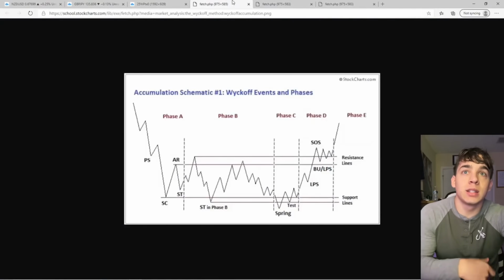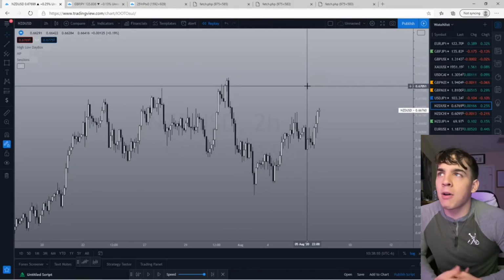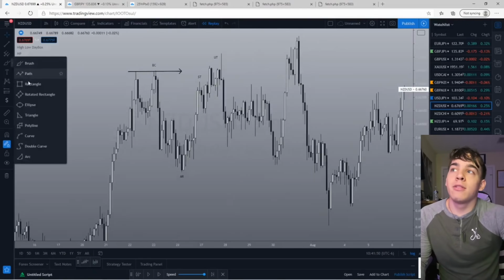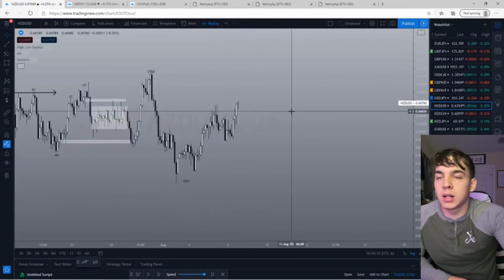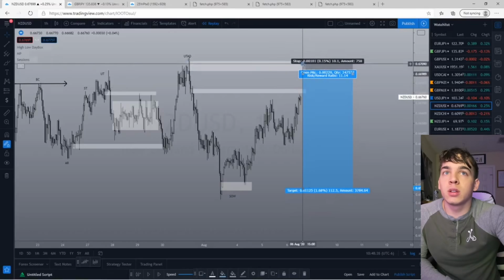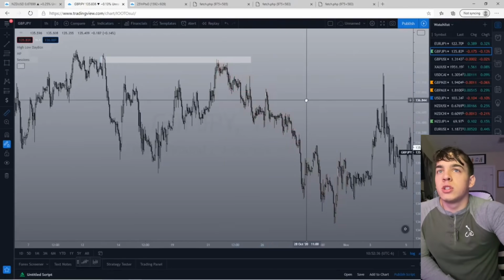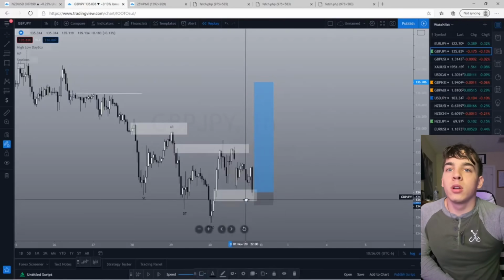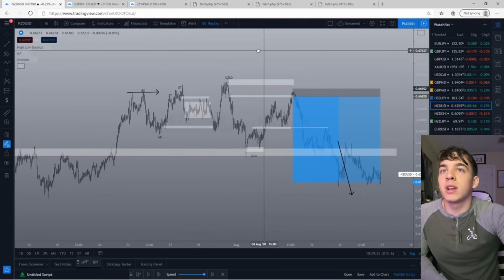The BANKS Don’t Want You To See This | Institutional Forex Strategy 🏦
What’s UP GUYS! I decided to record some new course content this morning and went ahead and made a video to drop here on the YouTube channel as well. Comment any questions you have 🔥

This was a breakdown of the Wyckoff Theory and how you can utilize for sniper entries.

BGFX Trading Academy
Education | Signals | My Trading Strategy 👇

Trading foreign exchange on margin carries a high level of risk, and may not be suitable for all investors. Past performance is not indicative of future results. The high degree of leverage can work against you as well as for you. Before deciding to invest in foreign exchange you should carefully consider your investment objectives, level of experience, and risk appetite. The possibility exists that you could sustain a loss of some or all of your initial investment and therefore you should not invest money that you cannot afford to lose. You should be aware of all the risks associated with foreign exchange trading, and seek advice from an independent financial advisor if you have any doubts. BG Forex is a professional forex trader of 5 years, by no way is he saying you can achieve the same results as him. His results are not typical for just any trader to achieve. However, they are very possible. They are the result of the long term trading, none of these results shall come overnight. It takes time, but can definitely be done by a serious trader. Trade at your own risk, BG is not responsible.

TRADE WITH THE BANKS
Forex
Forex Trader
Make money online
Forex signals
GBPJPY
FOREX PROFITs
Forex tutorial
Profits
Trader
Investor
Make money
Finance
Stocks
Trading
Portfolio
Economics
Profits
Stock Market
Shopify dropshipping
E commerce
INSTITUTIONAL

Educational Purposes Only, please consult a certified financial advisor before you trade.